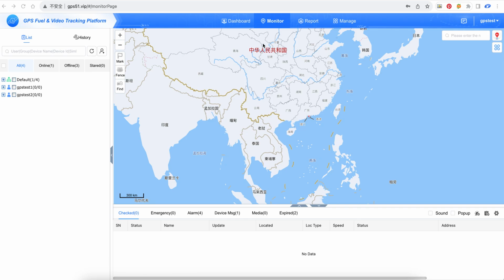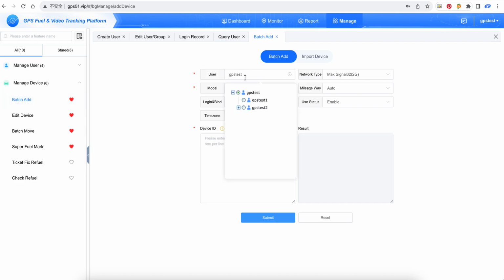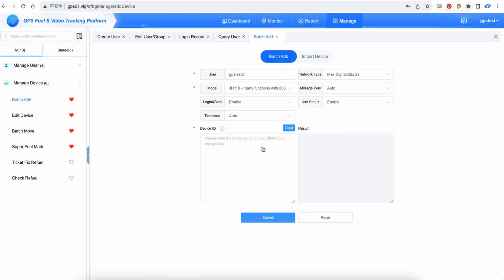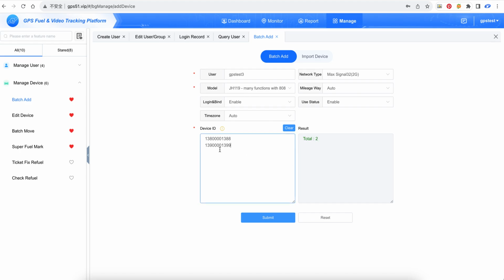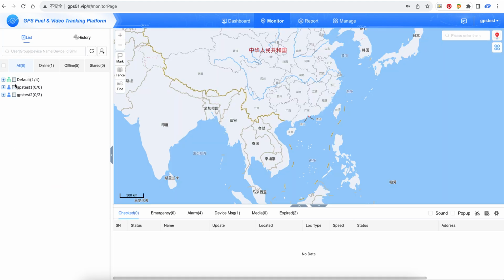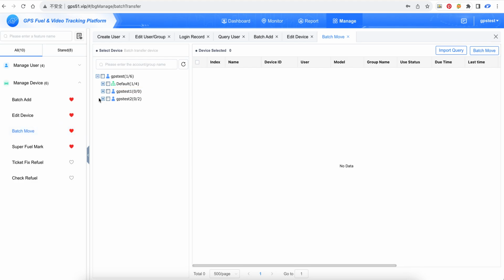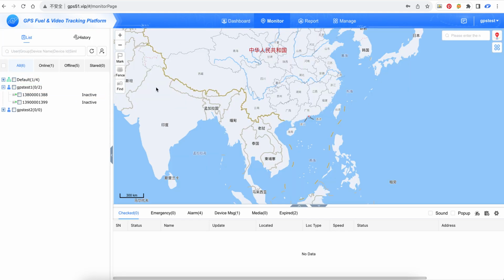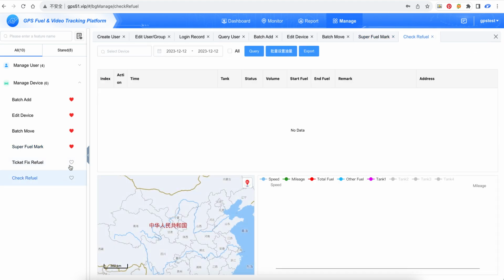GPS51 Tracking Software- Add Device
This video explains how to add GPS tracker to GPS51.VIP. Only account with Manage panel can do it. End user can not manage devices but can login and monitor.